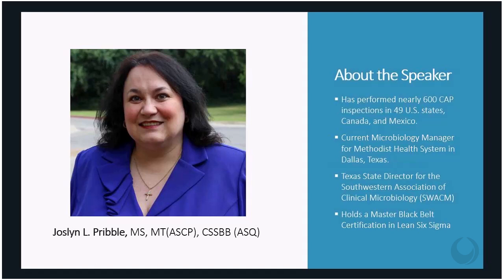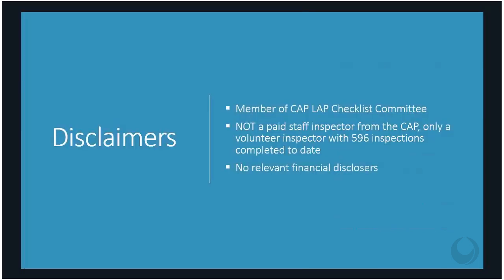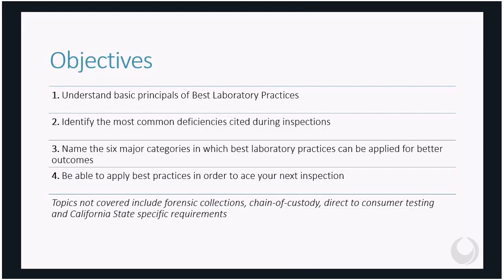Clinical Lab Best Practices: A Practical Guide to Acing Your Next Inspection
We’ve teamed up with experienced CAP auditor, Joslyn Pribble, to help clinical labs navigate CAP and COLA/CMS/CLIA requirements. Through a series of webinars and blog posts, we’re aiming to provide you with lab best practices so you can ace your next audit!